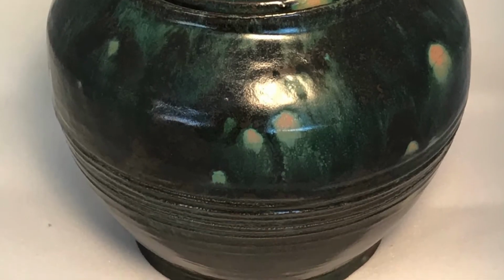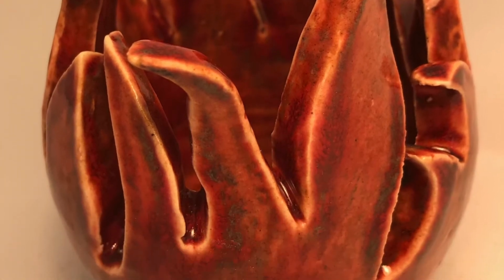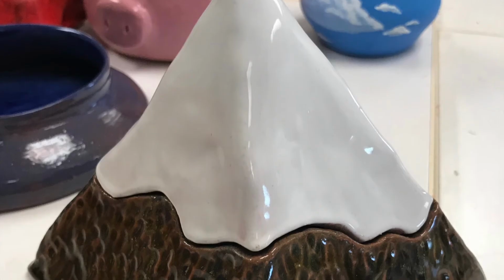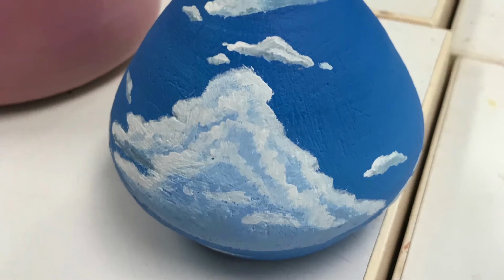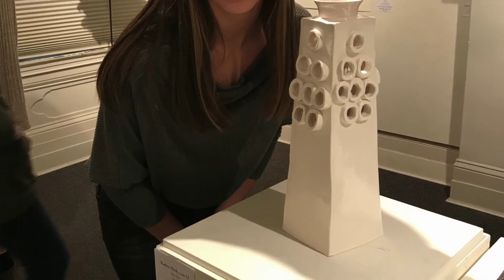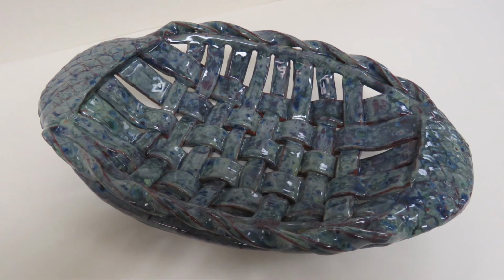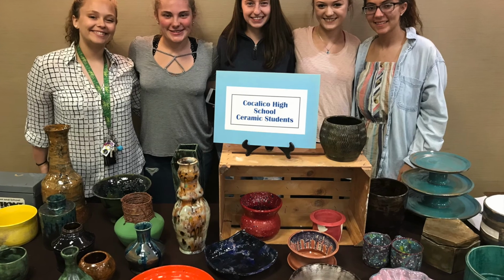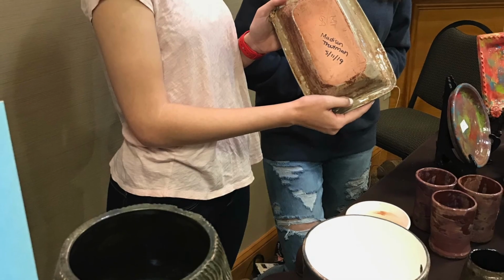Mrs McCarthy - Art 3D